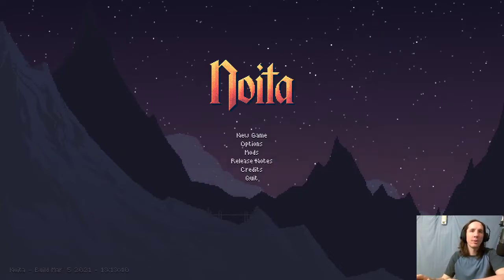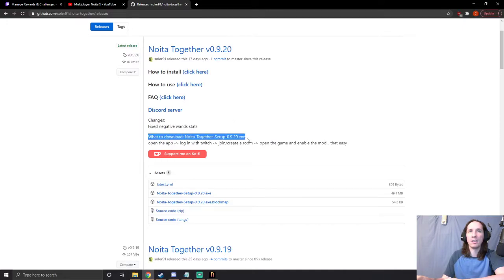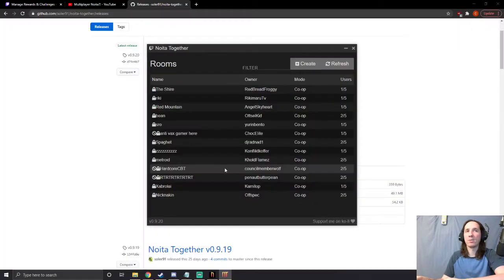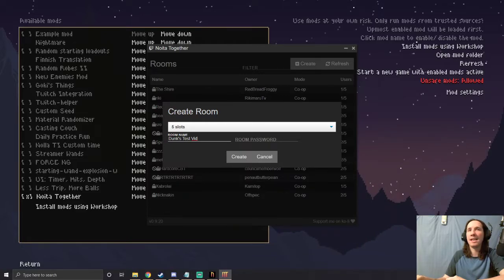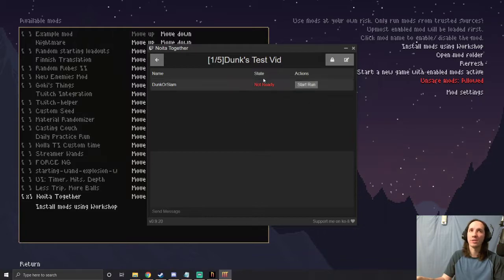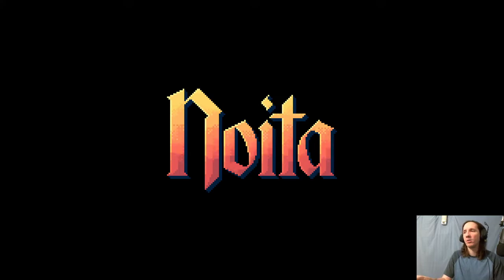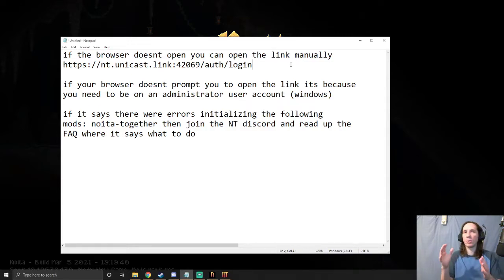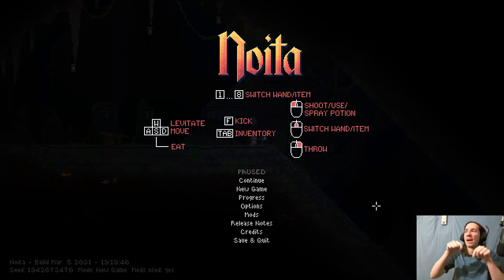How To Set Up Noita Together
I was asked to make this video to help out those who may need help with getting Noita Together installed. The installation is actually super quick and easy but I tried to do my best and cover any comments or questions people may have about the basics of Noita Together. If you would like to see a video of the mod in action with my community feel free to check out another one of my videos

Text from video: "When you click on the log in with twitch button if the browser doesn't open you can open the link manually and if your browser doesn't prompt you to open the link its because you need to be on an administrator user account (windows)

If it says there were errors initializing the following mods: noita-together